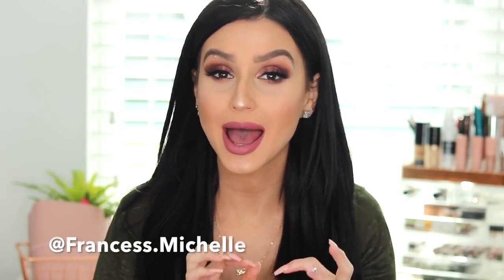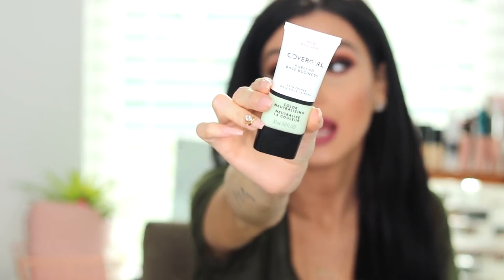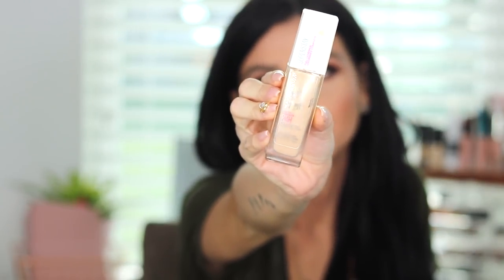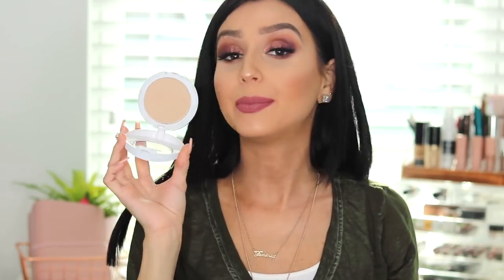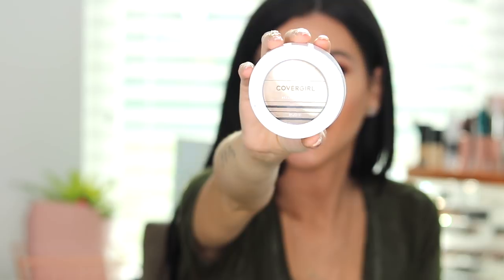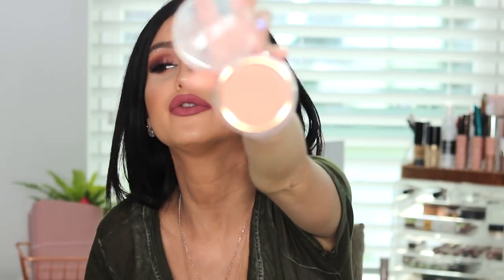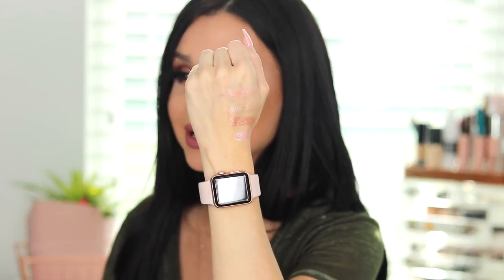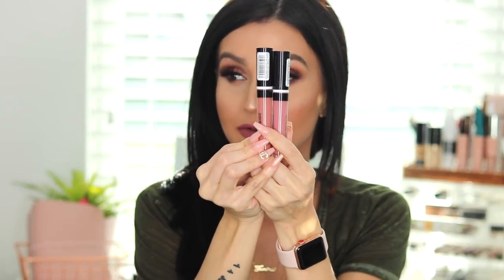MY TOP 10 DRUGSTORE MUSTHAVES ⎮BEAUTY EDITION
HI Babesss! Thank you guys for watching, I wanted to give you my DRUGSTORE MUSTHAVES!! I obsess over all these products! yo need them in yo life!! okuurr? lol  Hope you enjoy this video!

ItsFr4nny

❤︎ PRODUCTS USED ❤︎
LIST WILL BE UPLOADED SOON